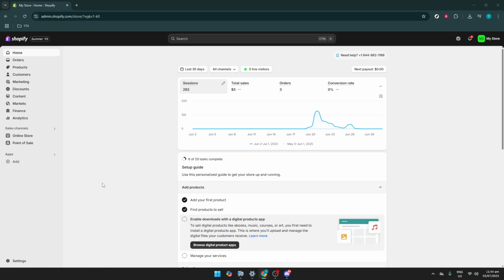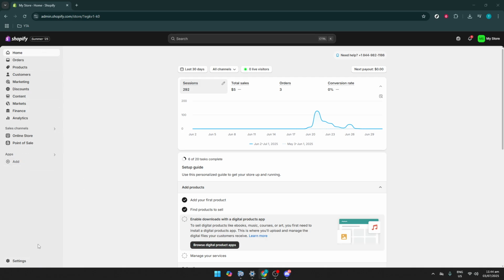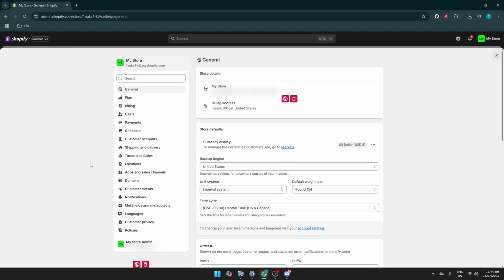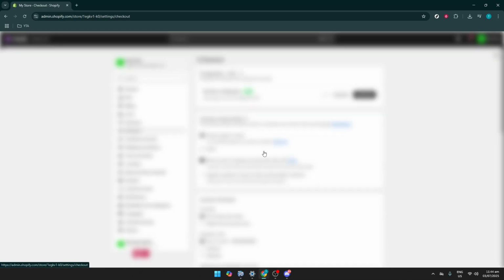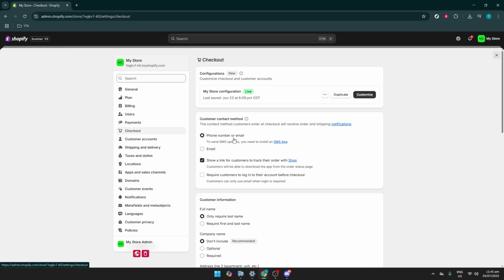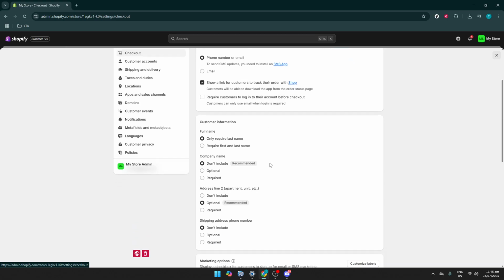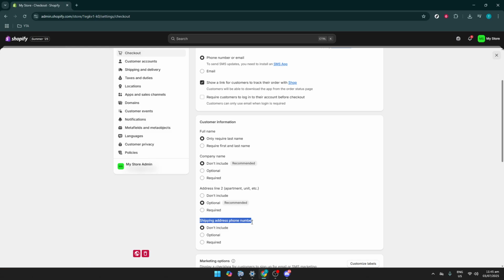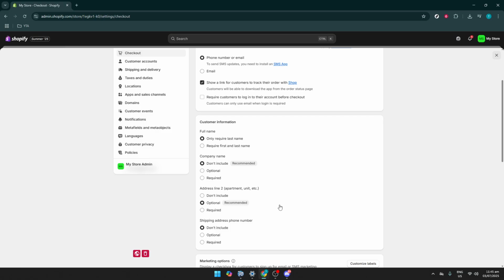How to make phone number compulsory during checkout in shopify phone number required in checkout